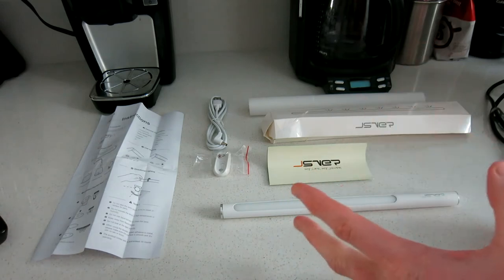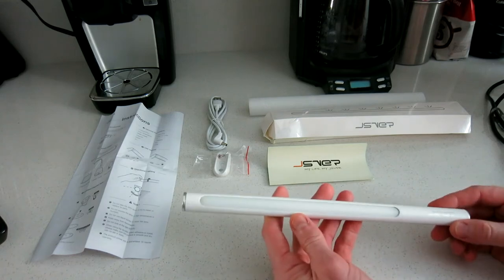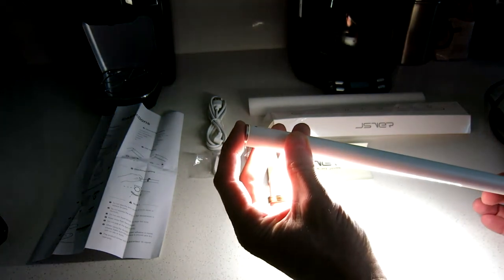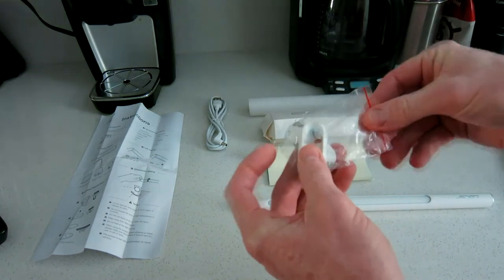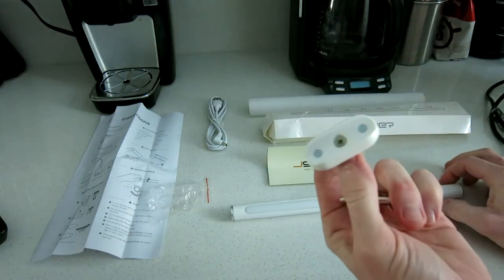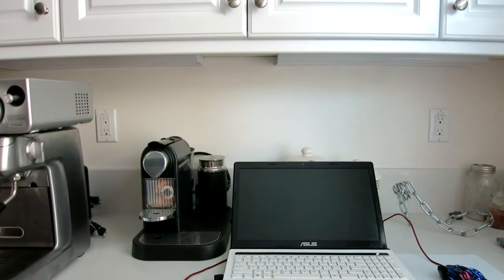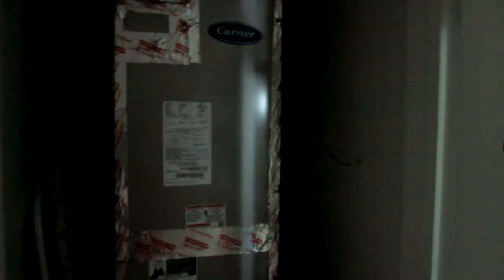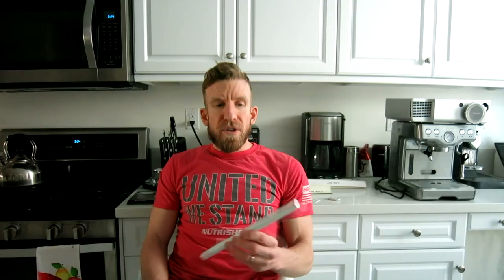The Best LED TUBE Light For A Dark Closet Dorm Room Computer Room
LED Light

UK Shoppers:

LED Light

Camera Gear-
Screen Recorder

India Shoppers

Ring Doorbell
Zmodo Doorbell

Thank you coffee keeps me making great videos:
Bitcoin Send Here: 1LoMfSUF9p9stdxPqHPnzE3EjcGWfodMMN
Ripple XRP Here: rPVMhWBsfF9iMXYj3aAzJVkPDTFNSyWdKy

God Bless

In this video I review a LED Tube light for a closet, dorm room, under a kitchen counter top or below the sink or laundry room.